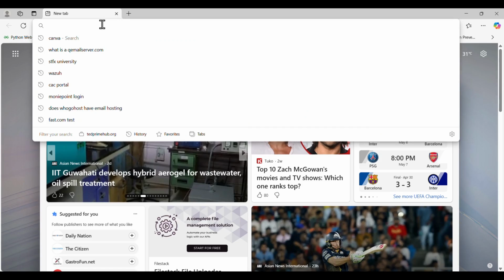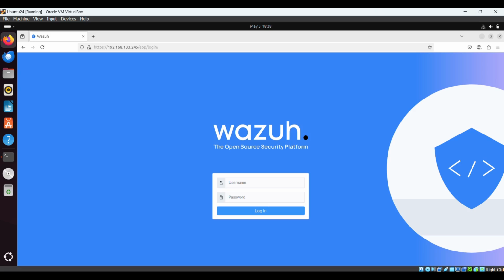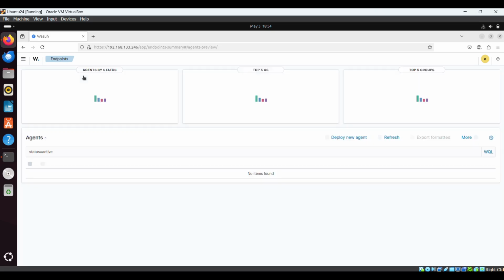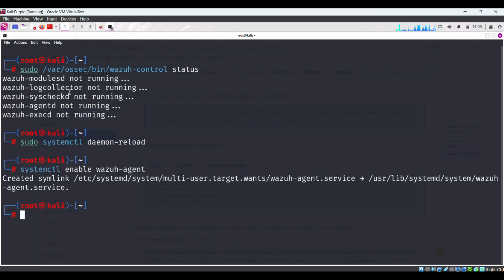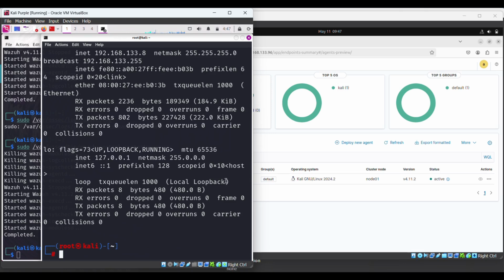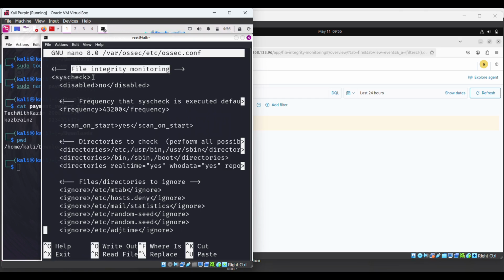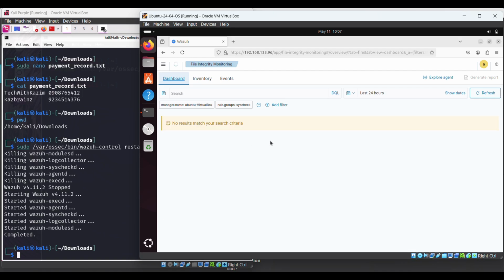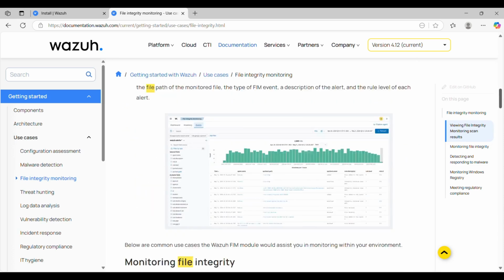File Integrity Monitoring (FIM) with Wazuh | Add and Configure Kali Linux & Windows Wazuh Agent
This video covers how to add and configure Kali Linux and Windows Wazuh agents, and how to use Wazuh SIEM for detecting unauthorized file changes. Great for anyone looking to improve their cybersecurity monitoring skills.